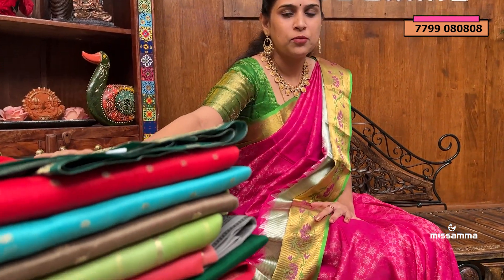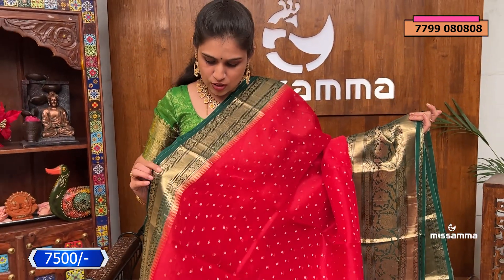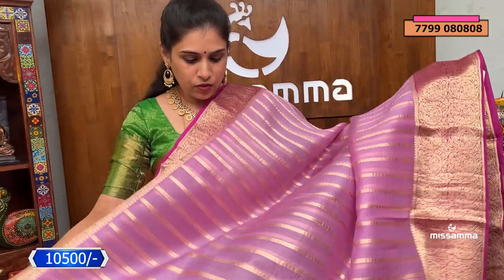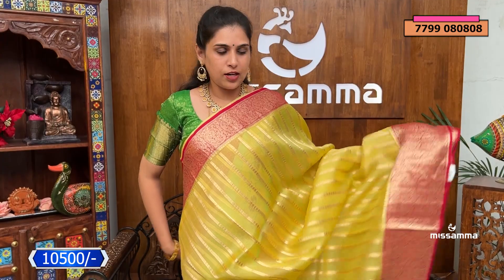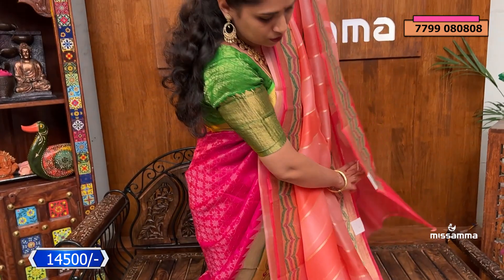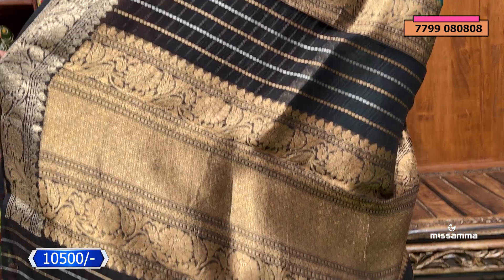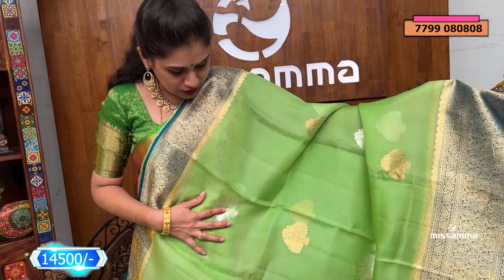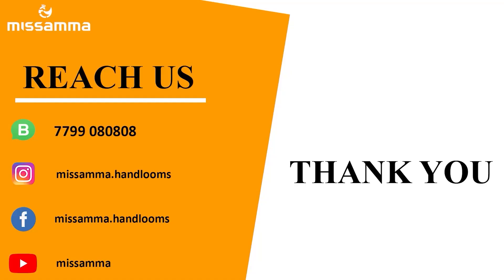Kora by kora sarees | Pure Banaras Saree | latest collections | wholesale rates | Missamma Handlooms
shop address:

MISSAMMA HANDLOOMS
1st floor
Panchsheel complex
Opp axis bank
Nizampet road
Kukatpally
Hyderabad 500090

MANGALAGRI BRANCH ADDRESS,

Mr. RAJESH,
KANAKADURGA HANDLOOMS,
TENALI ROAD,
MANGALAGIRI,
GUNTUR,

For orders or enquires
Please do WhatsApp / call
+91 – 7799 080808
Note: 𝑽𝒊𝒅𝒆𝒐 𝒄𝒂𝒍𝒍 𝒇𝒂𝒄𝒊𝒍𝒊𝒕𝒚 𝒂𝒗𝒂𝒊𝒍𝒂𝒃𝒍𝒆